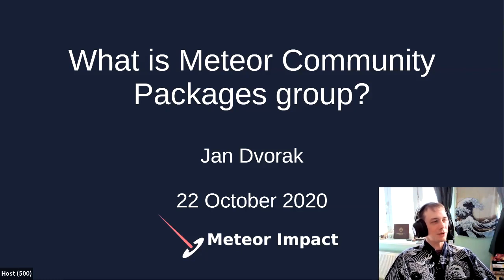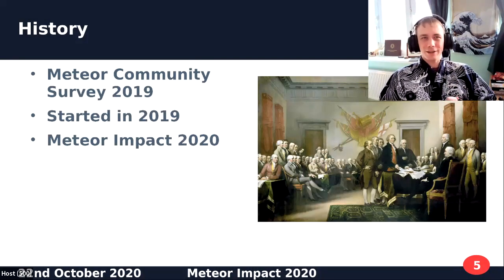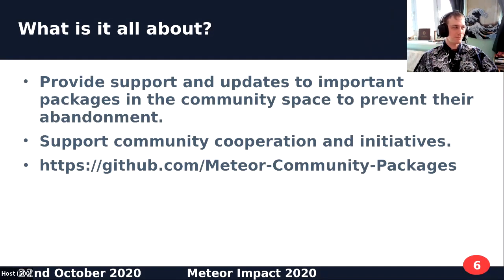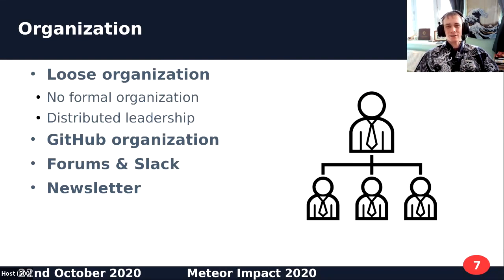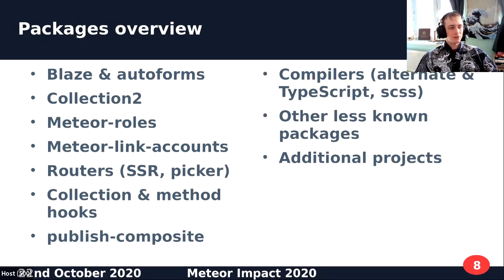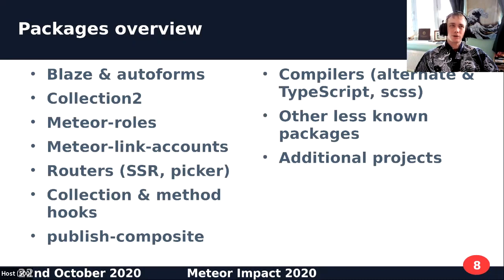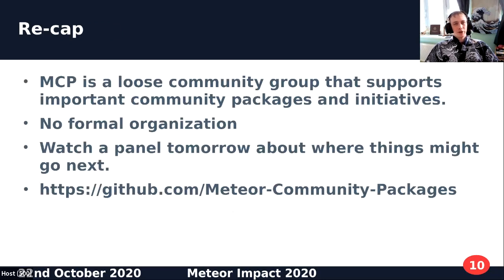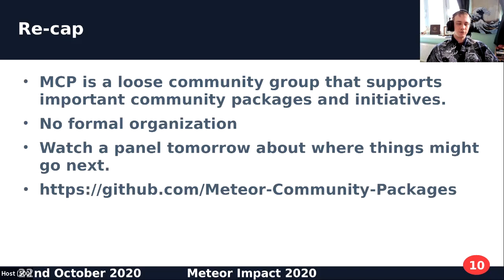What is Meteor Community Packages group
A look at how MCP started and where it is currently at.

Followed by a Q&A.